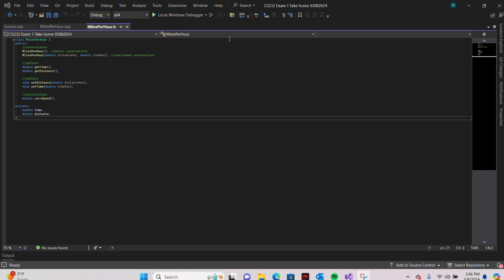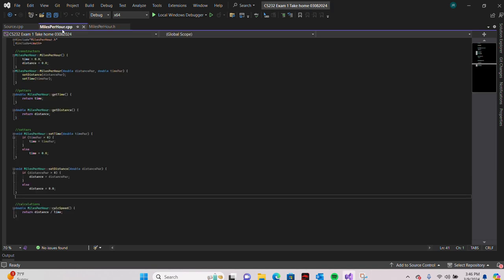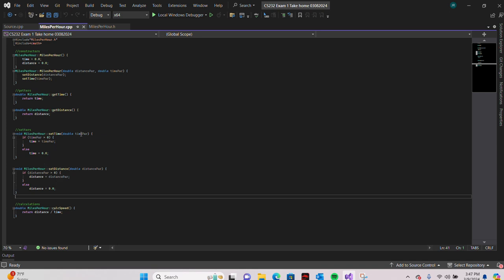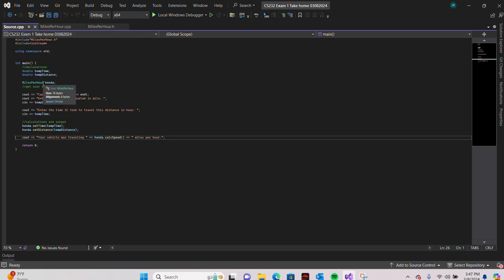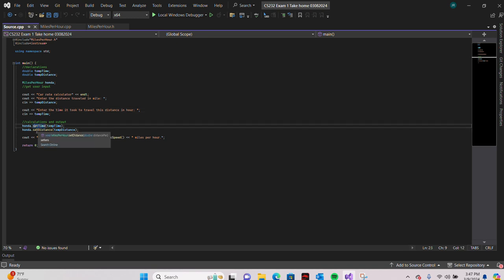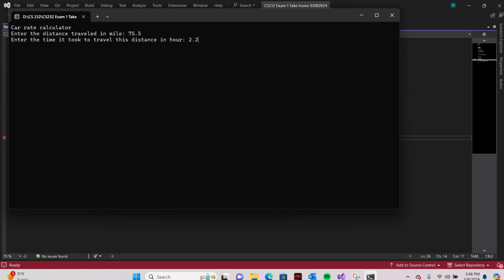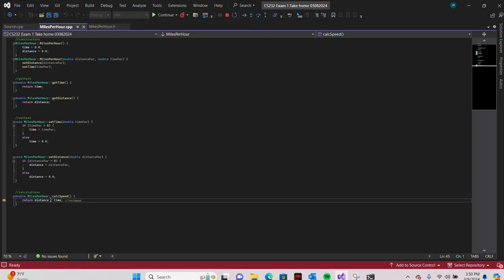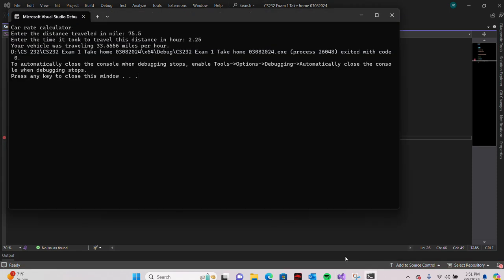CS232 Exam 1 take home Video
In this video, I delve into the fascinating world of Miles Per Hour coding. Join me as I unravel the intricacies of speed calculation and share insights into my innovative approach. Get ready to be captivated by the journey as we explore the realm of velocity and coding prowess together.